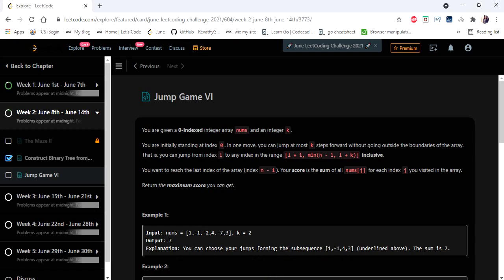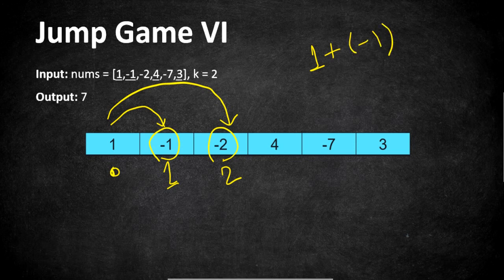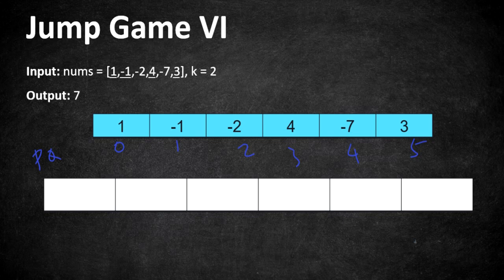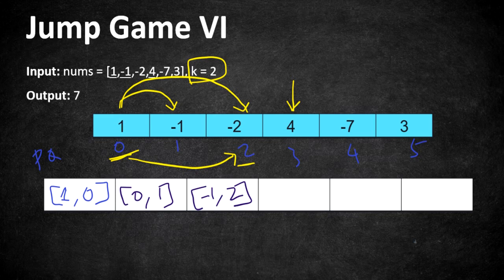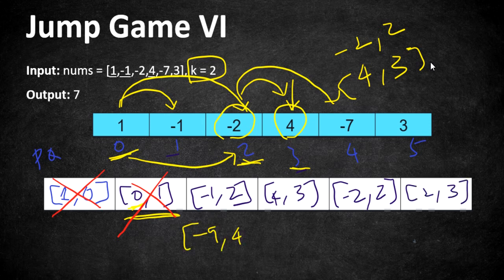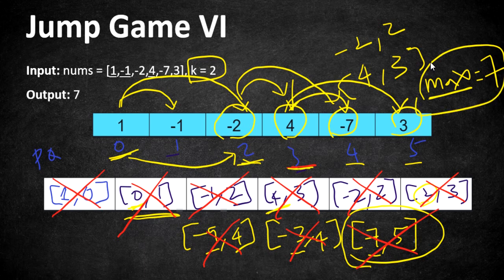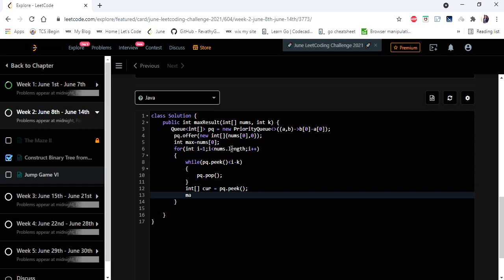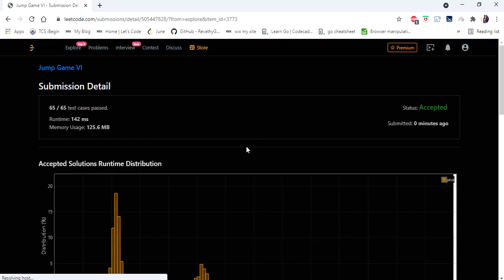Jump Game VI | LeetCode 1696 | Coders Camp